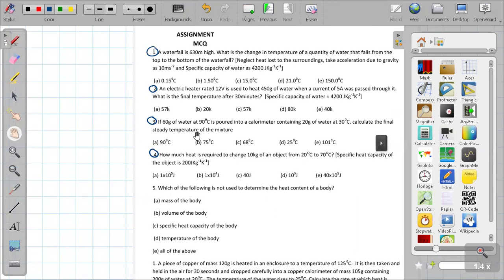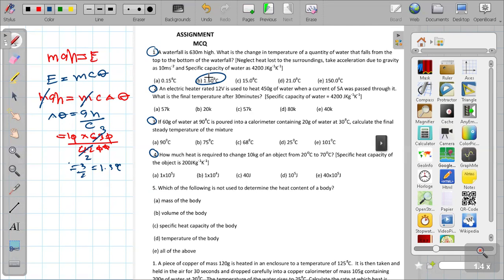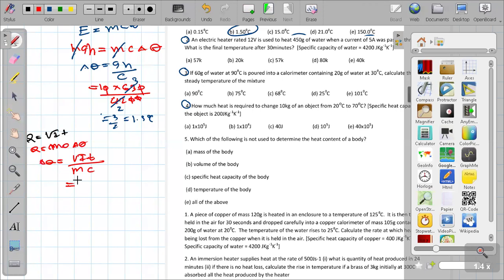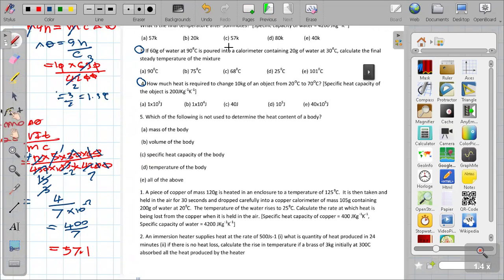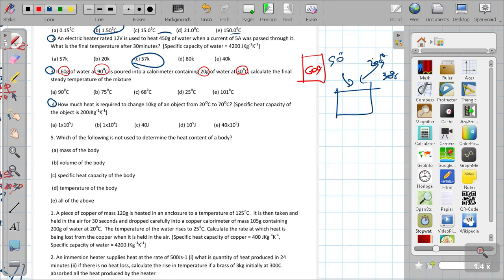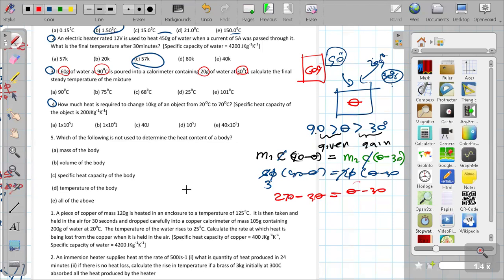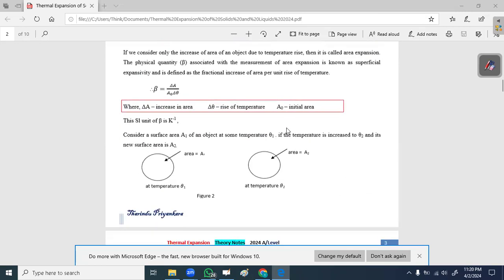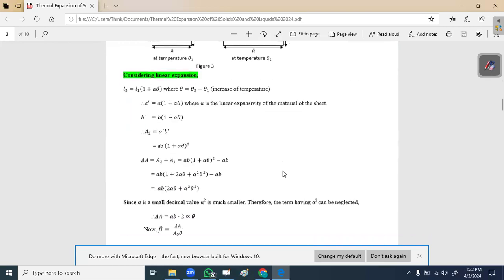Specific heat capacity